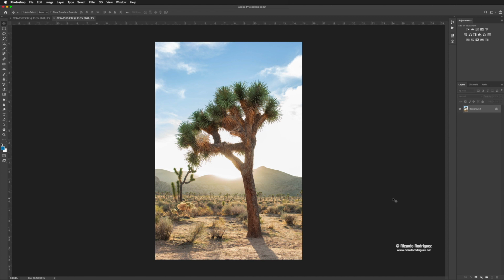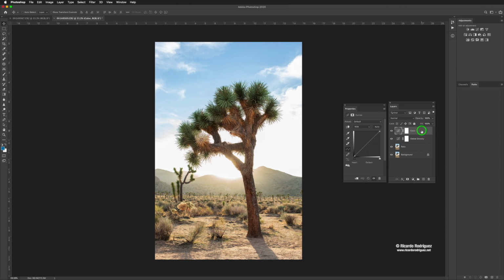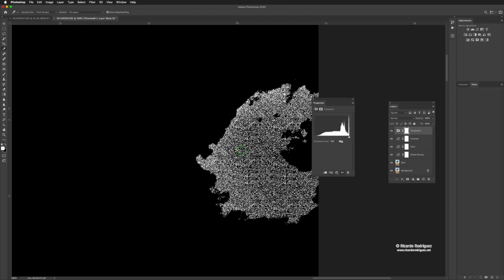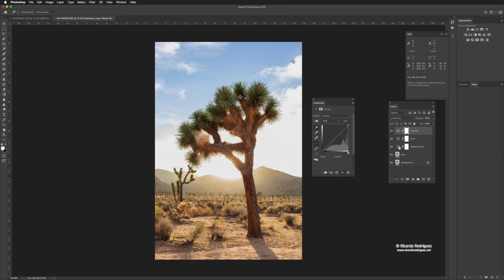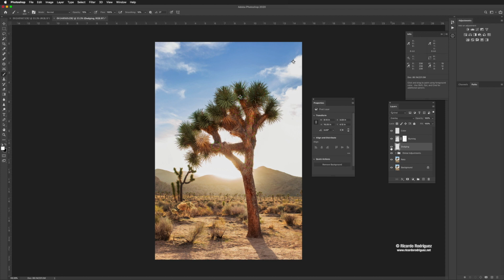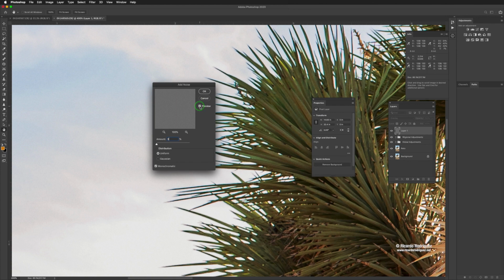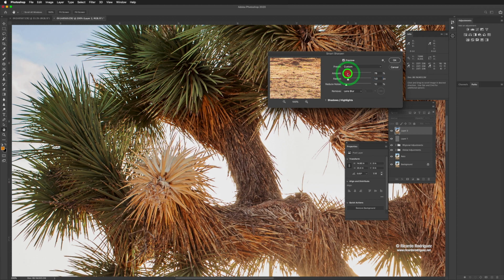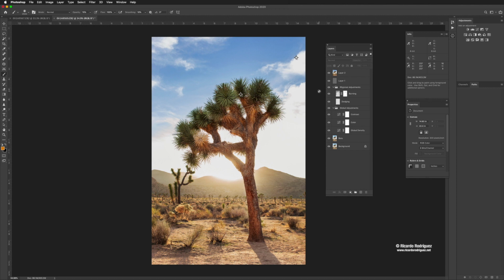Photoshop Workflow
Using groups, maks, and blending modes in your workflow.